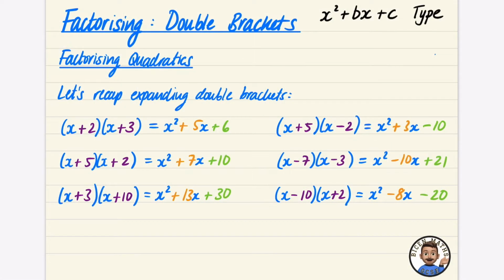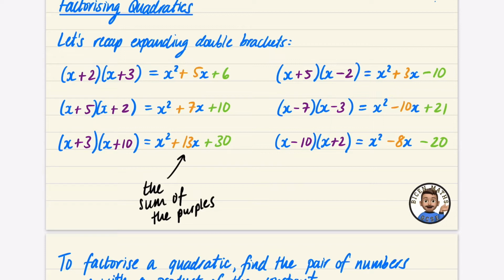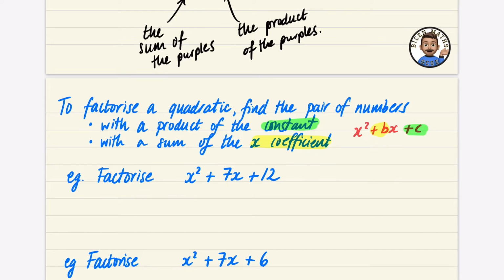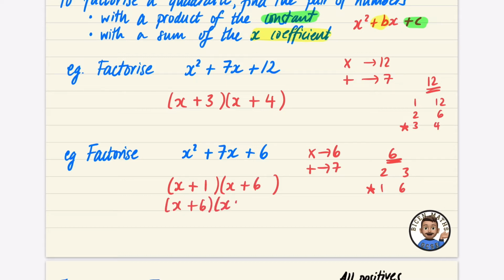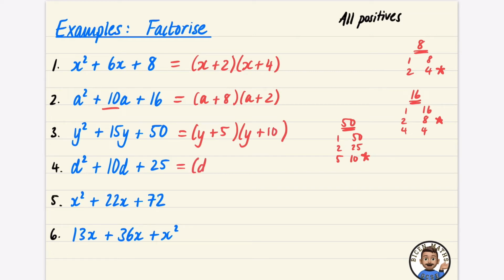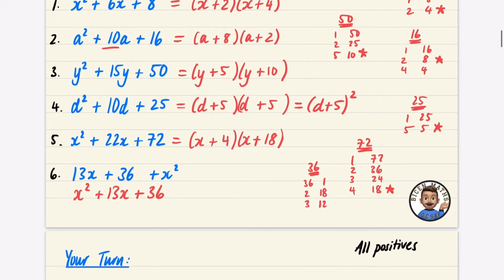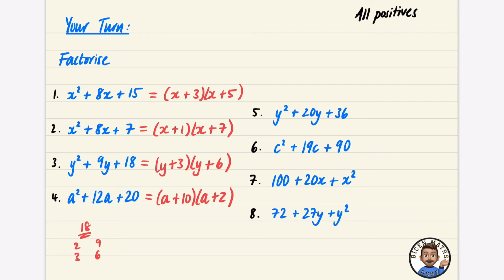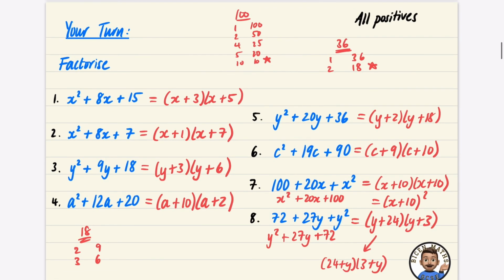Factorising: Double Brackets 1 • All positives • GCSE Maths (Foundation/Higher) 🧩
0:00
Outro